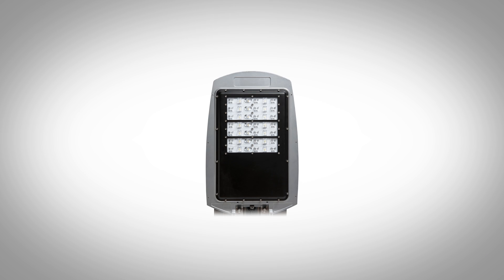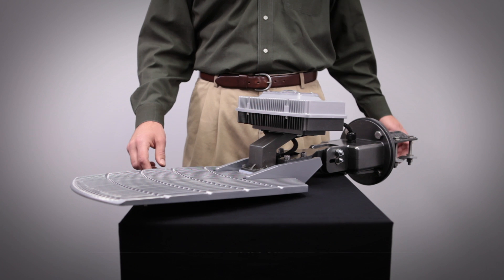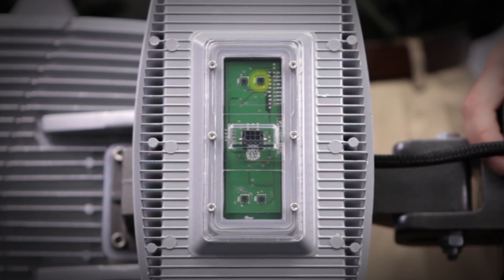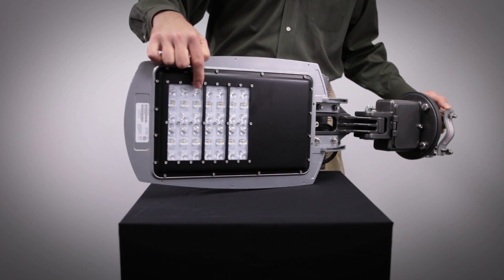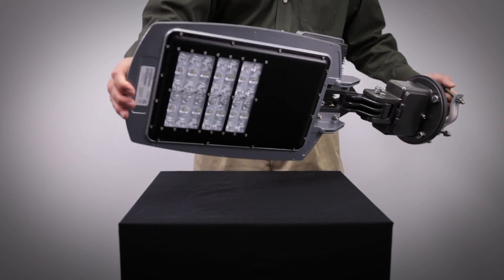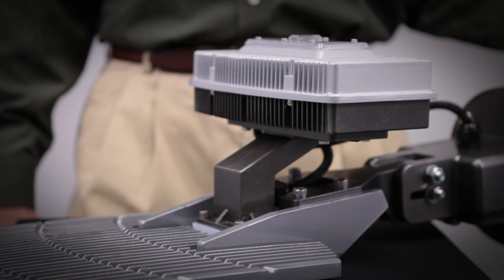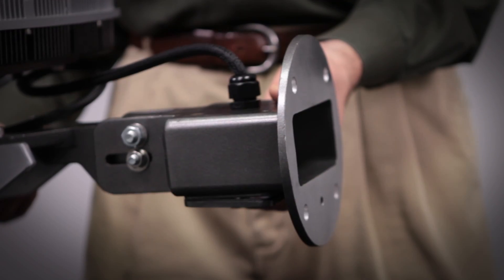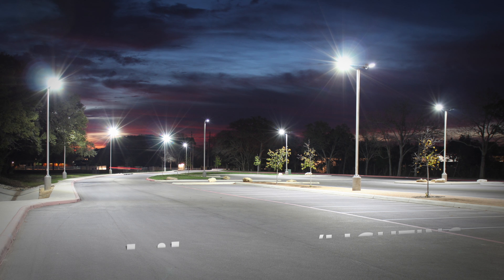Toshiba LED Lighting - TGT Roadway Luminaire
The Toshiba TGT is an LED based roadway luminaire intended for use as 100watt to 400watt High Pressure Sodium equivalent based on mounting height, spacing, and illumination requirements.